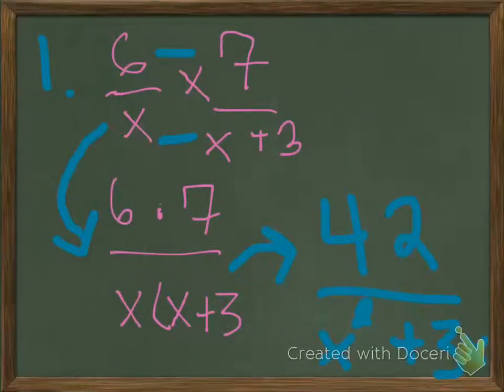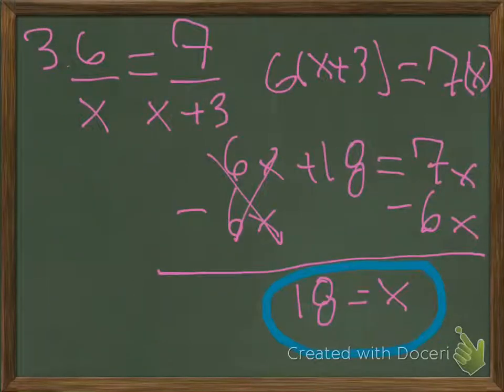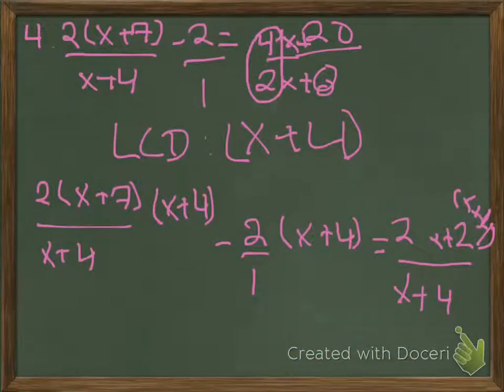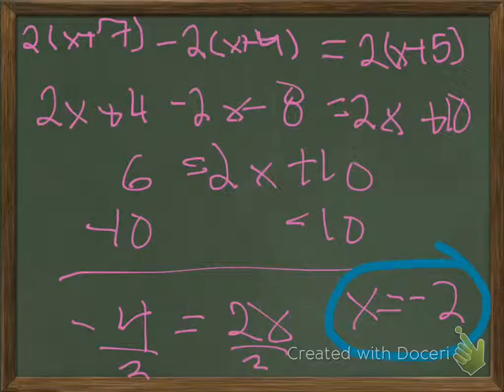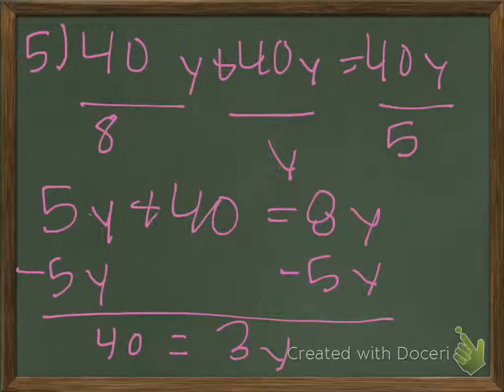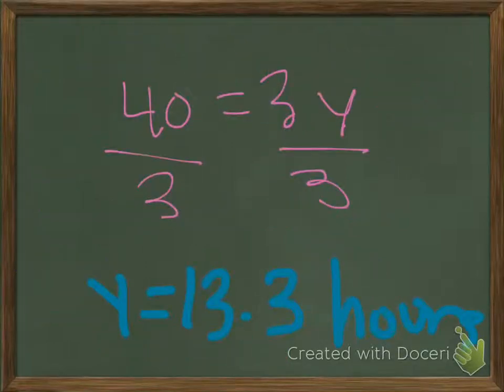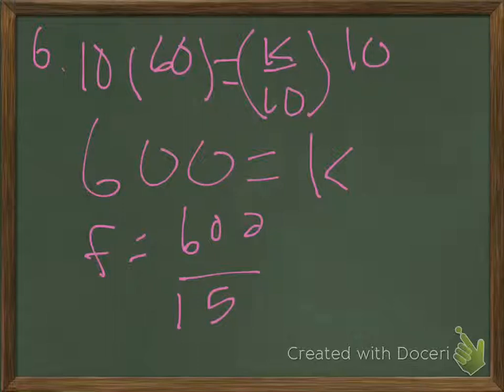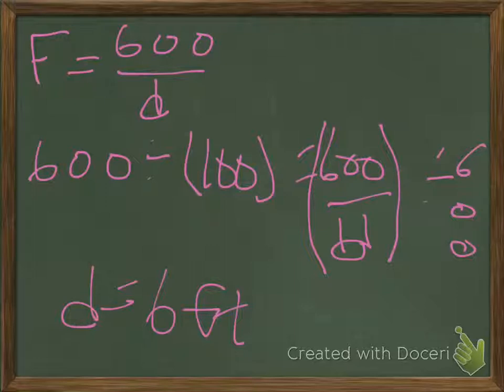Mr.sohoo unit 7